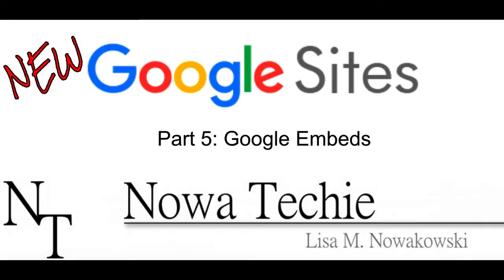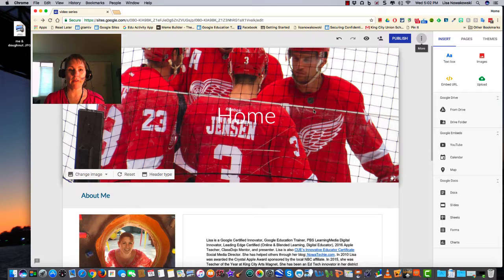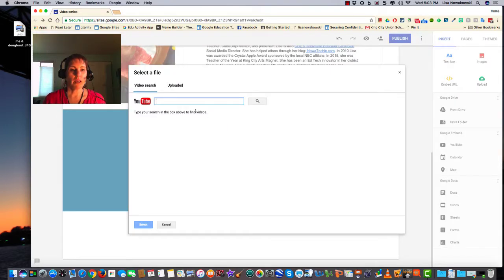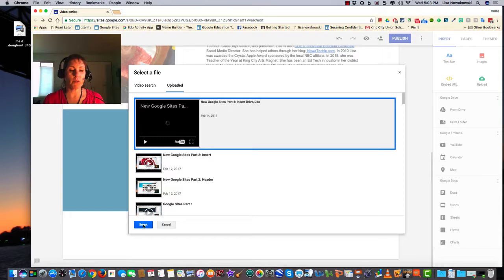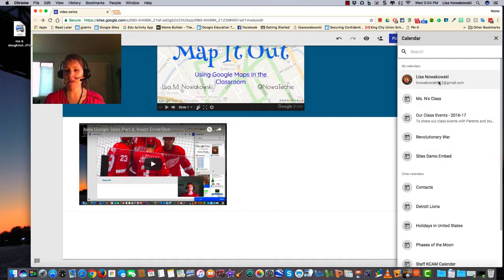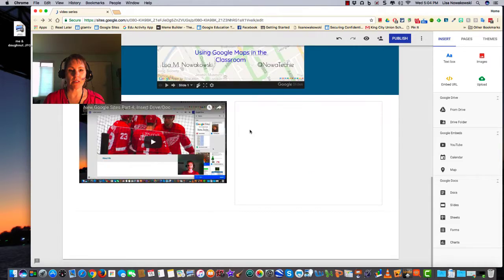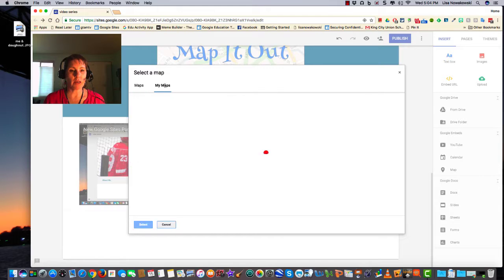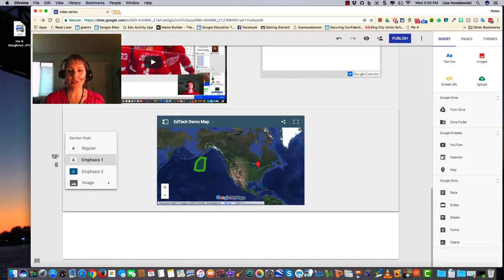New Google Sites Part 5: Google Embed